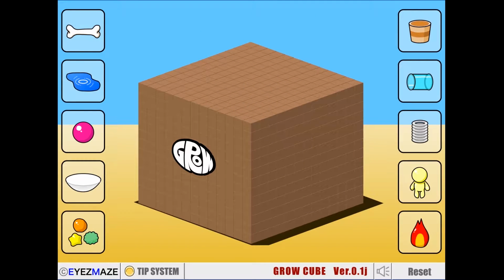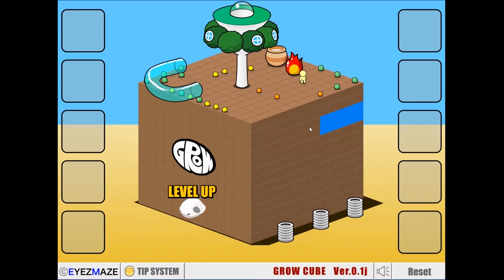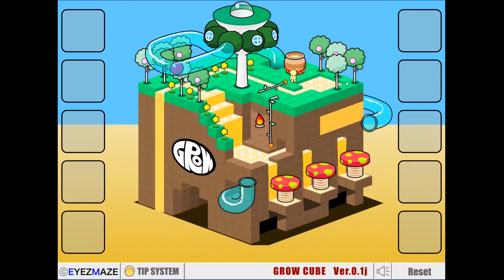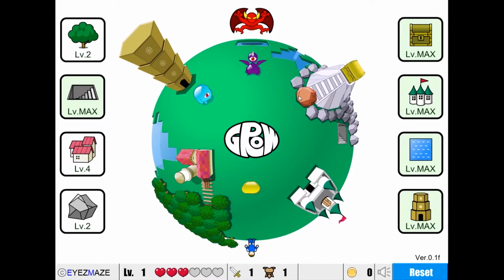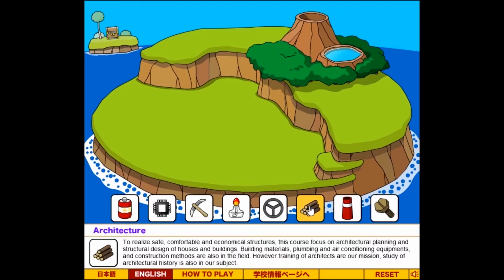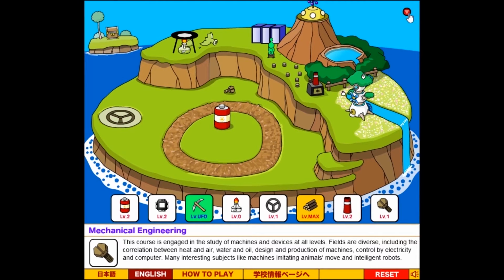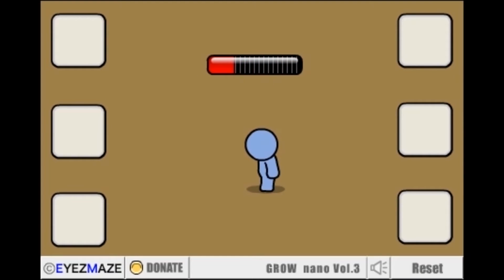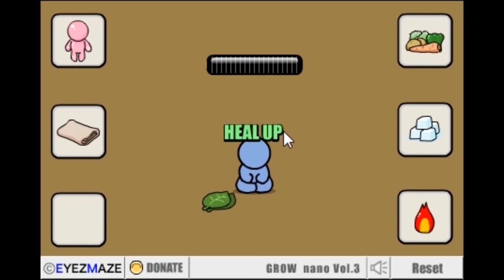Grow (Eyezmaze) - Grow Me A Bone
While we're all stuck inside, what better way to fill our time than with a relaxing and inventive series of puzzle games I've been into for longer than I care to remember. We check out Grow Cube, Grow RPG, Grow Island and Grow Recovery.

Thank you to my Patrons for making this happen:
Gabe